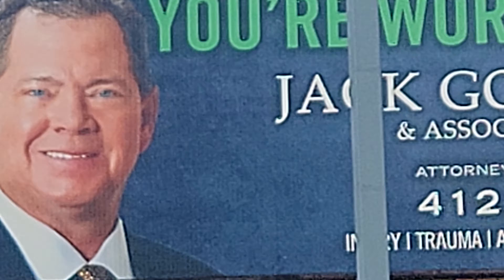Awesome Lens Found At Camera Store!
Well maybe not a lens, but something super cute! It was a fun find. Sam and I had a lot of fun running around today.
We went to a couple of camera stores. I misread the time on the one so we missed the closing time.